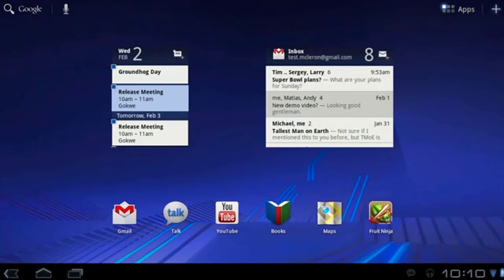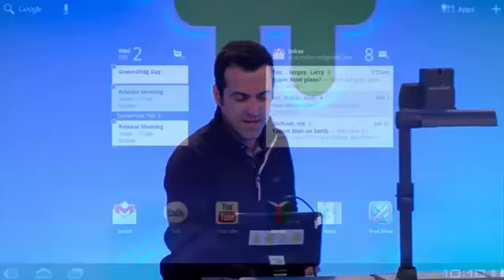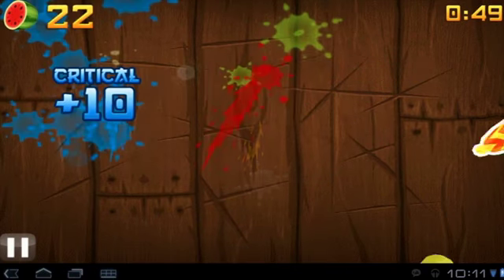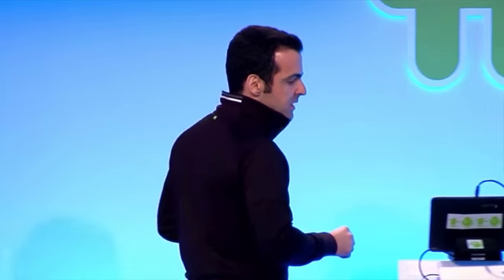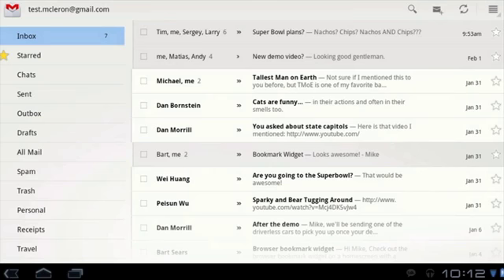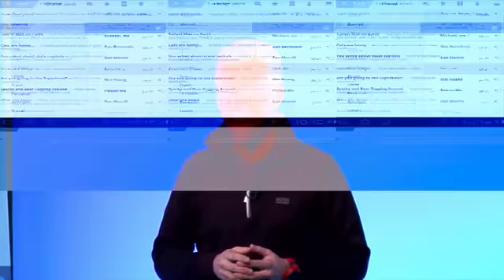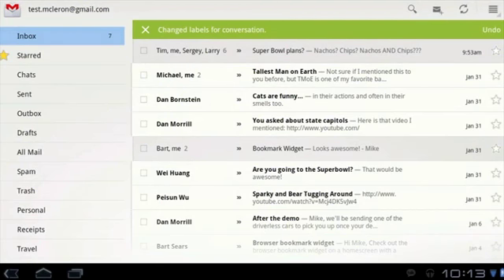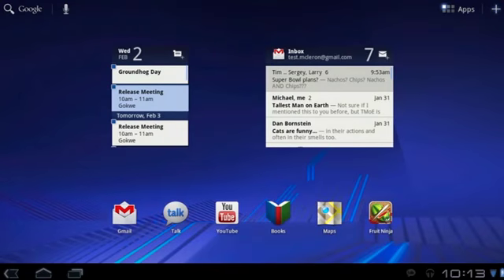Android - Application Patterns and Multitasking